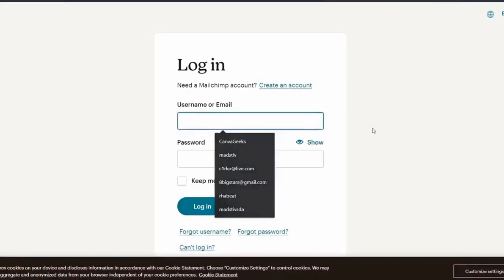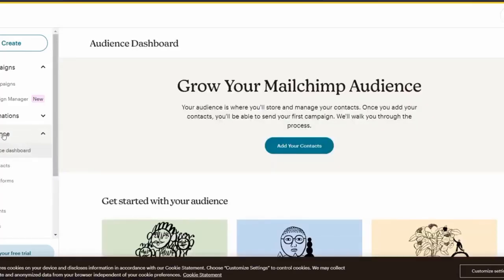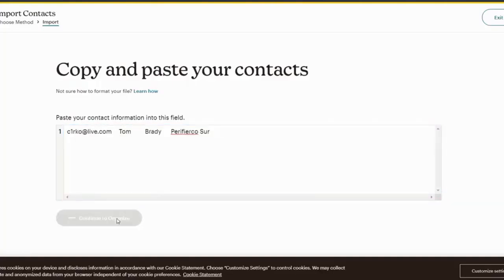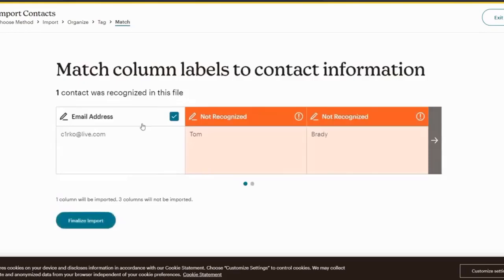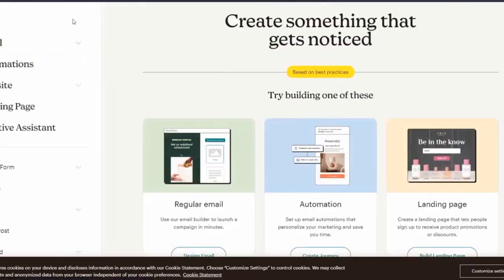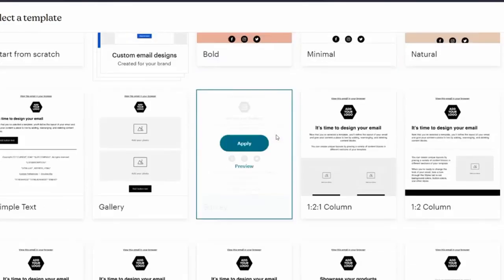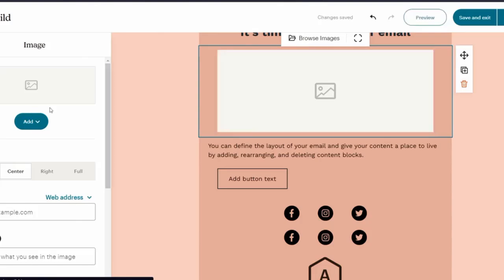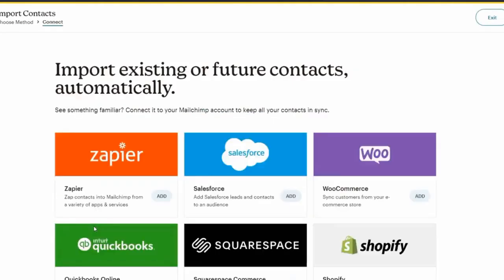Email Marketing with Mailchimp for Beginners (Step-by-Step Guide 2026)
Want to learn email marketing with Mailchimp? In this beginner-friendly tutorial, I’ll show you how to use Mailchimp step-by-step to create, send, and manage email campaigns.

👉 What you’ll learn:

How to create a Mailchimp account
How to build an email list
How to design professional email campaigns
How to send emails and track performance
Tips to improve open rates & clicks

Email marketing is one of the most powerful ways to grow your business, audience, or online income. With Mailchimp, you can easily start even if you’re a complete beginner.

💡 Pro Tip: Use catchy subject lines and clean designs to increase your email open rate.